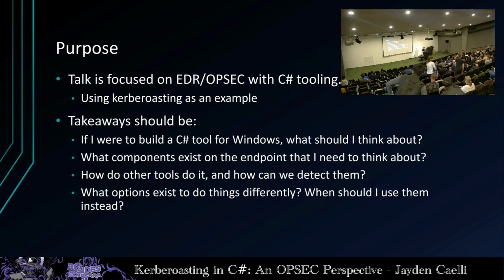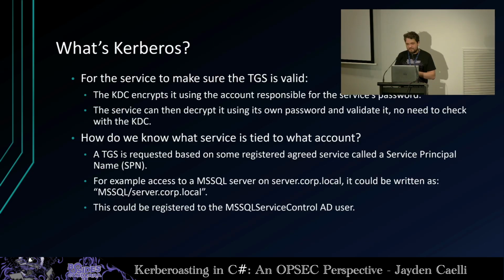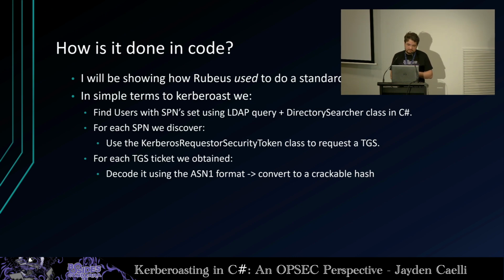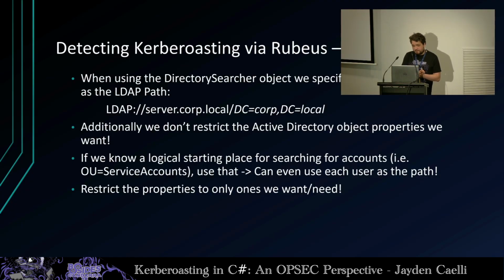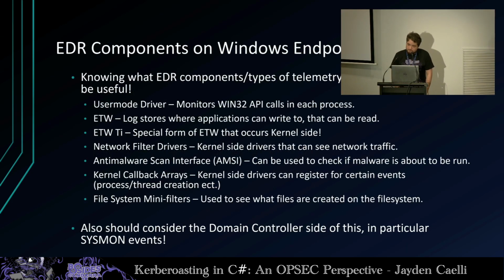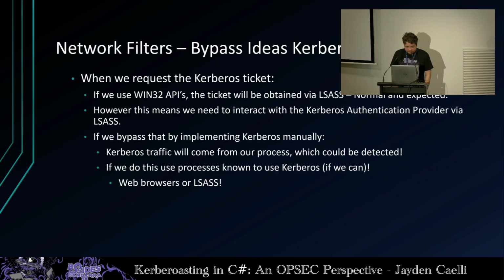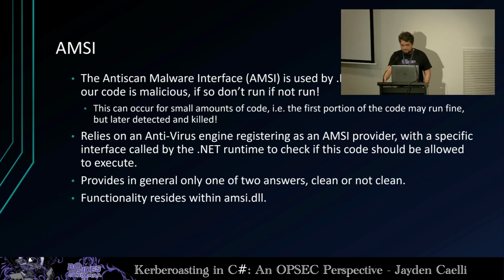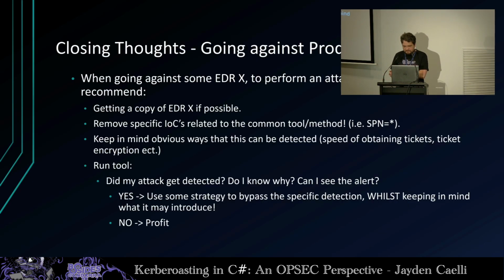Kerberoasting in C#: An OPSEC Perspective - Jayden Caelli, BSides Canberra 2025